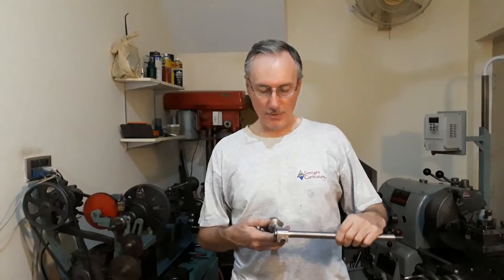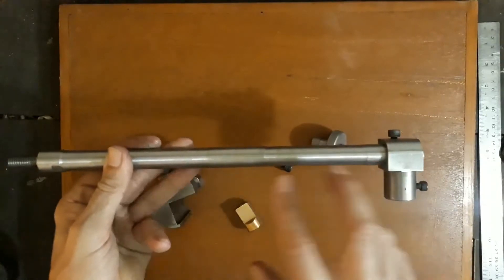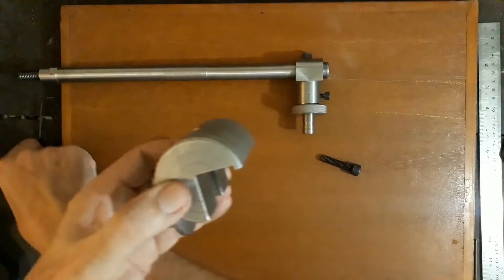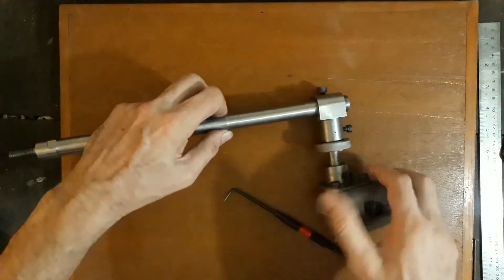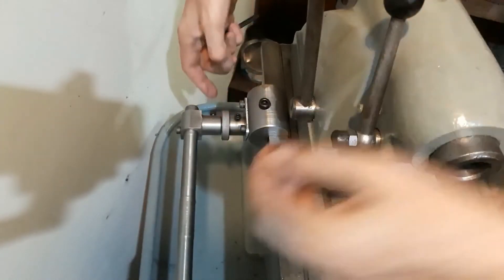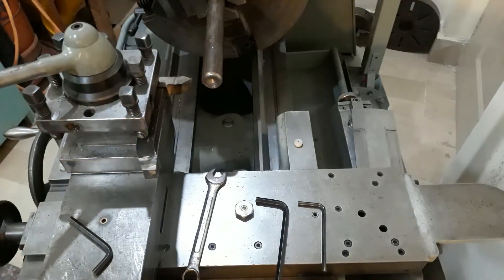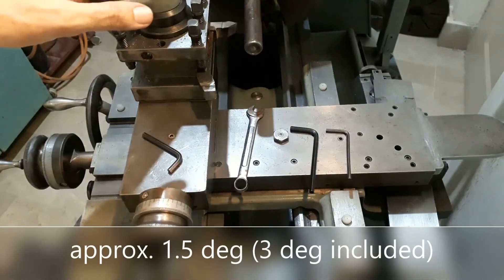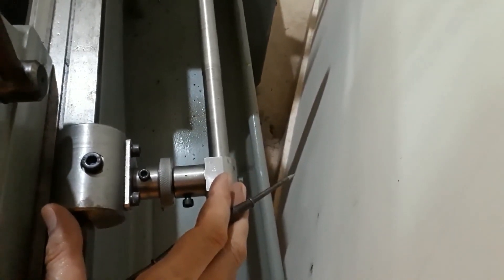Colchester Student Mk1 - missing taper turning parts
I suspect that I am not the only person to find that some parts of the Student Mk1 taper turning attachment are missing. In this video I describe the missing parts, show how they fit together and show how they are used to turn a No 3 Morse taper. If there is a demand for the drawings I can supply them after tidying them up a little.